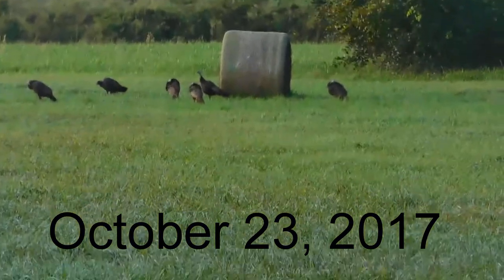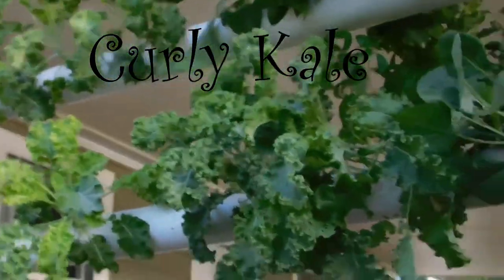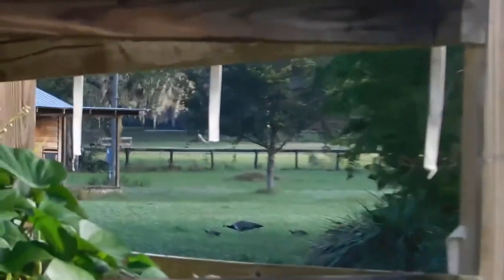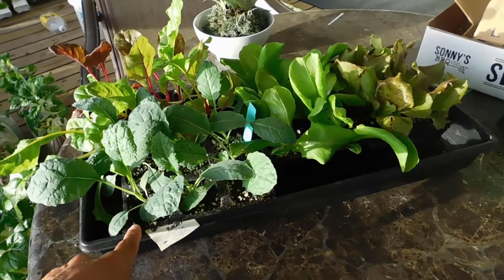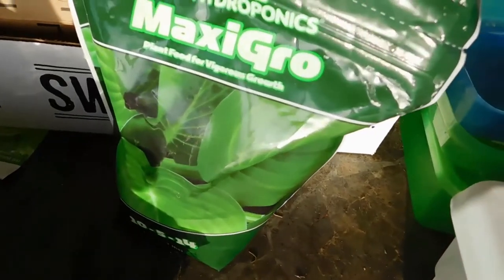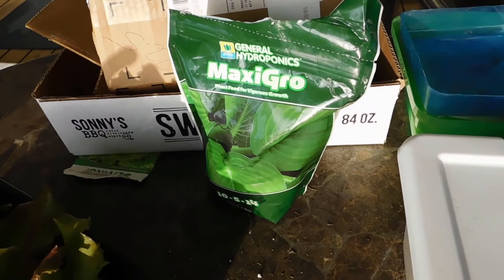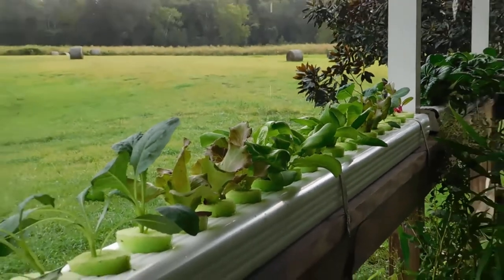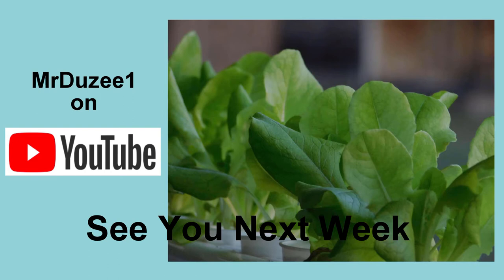Easy Hydroponics DIY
Hydroponics the easy way. I have a small hydro set up with basil, kale and collards. Everything else is in off grid non circulating hydroponics comparable to the Kratky system. I am also going to try General Hydroponics MaxiGro instead of the Masterblend formula.

General Hydroponics Nutrients

EBook shows how to do this and many other exciting projects